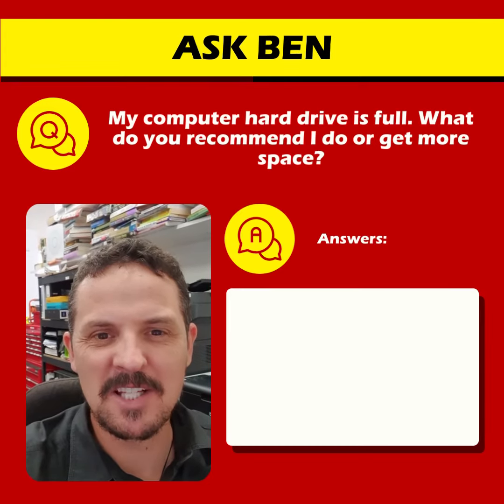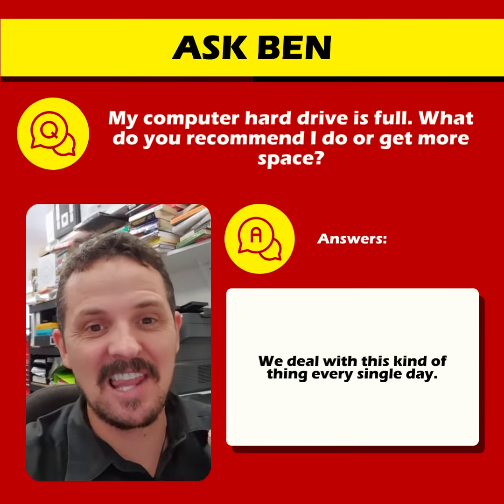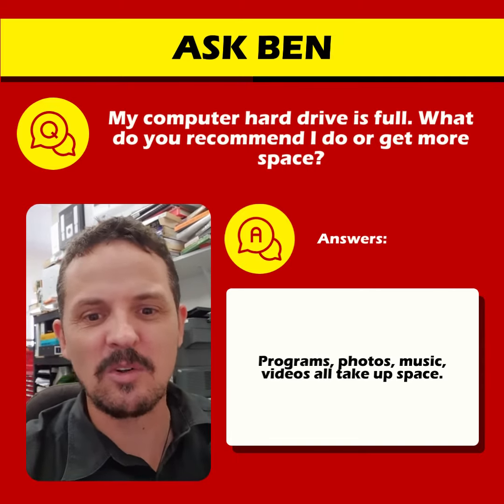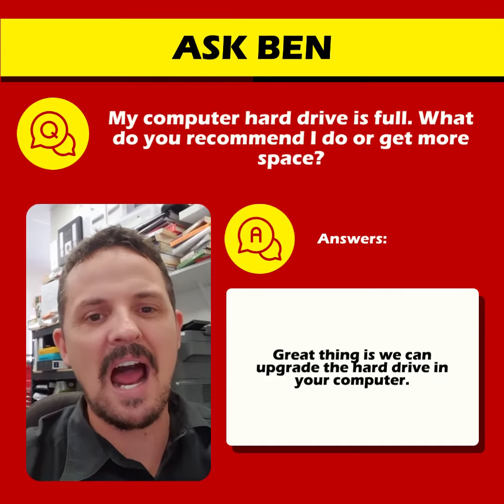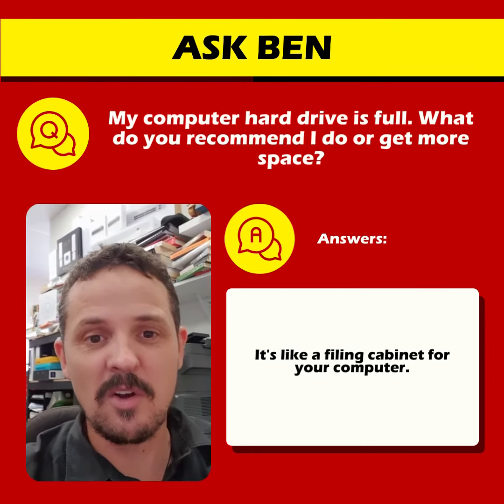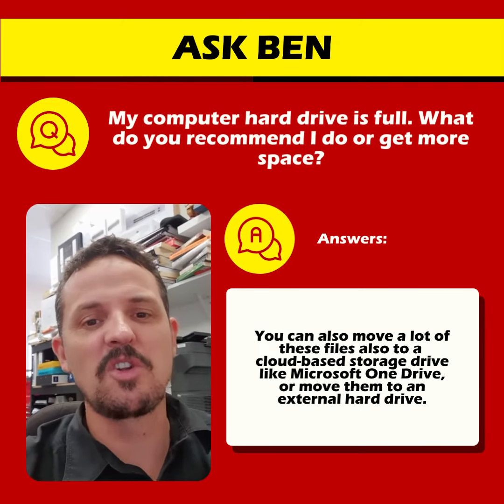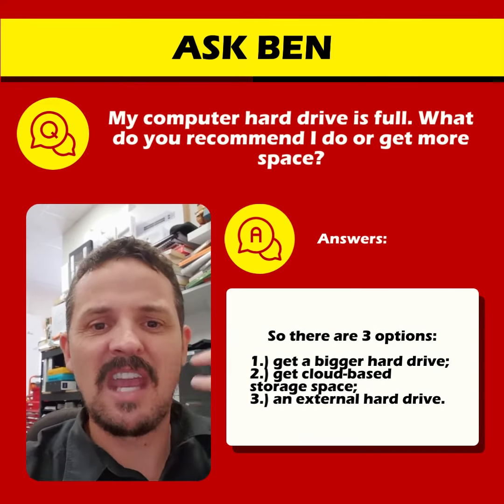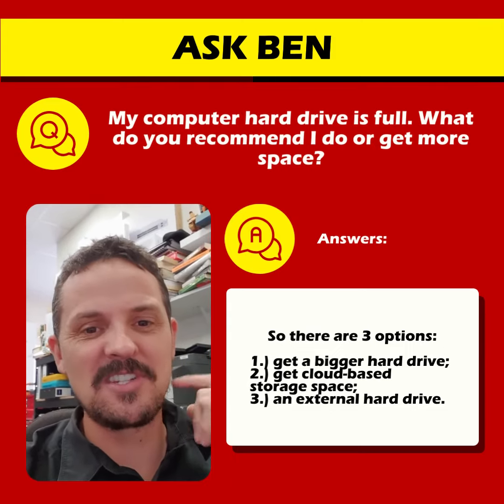Ask Ben: My computer hard drive is full. What do you recommend I do or get more space?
𝘔𝘺 𝘤𝘰𝘮𝘱𝘶𝘵𝘦𝘳 𝘩𝘢𝘳𝘥 𝘥𝘳𝘪𝘷𝘦 𝘪𝘴 𝘧𝘶𝘭𝘭. 𝘞𝘩𝘢𝘵 𝘥𝘰 𝘺𝘰𝘶 𝘳𝘦𝘤𝘰𝘮𝘮𝘦𝘯𝘥 𝘐 𝘥𝘰 𝘰𝘳 𝘨𝘦𝘵 𝘮𝘰𝘳𝘦 𝘴𝘱𝘢𝘤𝘦?

We deal with this kind of thing every single day. Programs, photos, music, videos all take up space.

The great thing is we can upgrade the hard drive in your computer.

A hard drive is like a filing cabinet for your computer, and it can fill up or break down over time.

You can also move a lot of these files also to a cloud-based storage drive like Microsoft One Drive, or move them to an external hard drive.

So there are 3 options - get a bigger hard drive, get cloud based storage space, or an external hard drive.

PC Pitstop is Port Macquarie's best computer and phone repair business. We provide best-in-class IT support to residential and small businesses including wifi installation or improvements, cybersecurity, data back up and recovery,  hardware upgrades and so much more. Have a question about your computer or IT systems? give your local 7-time award-winning team a call on .